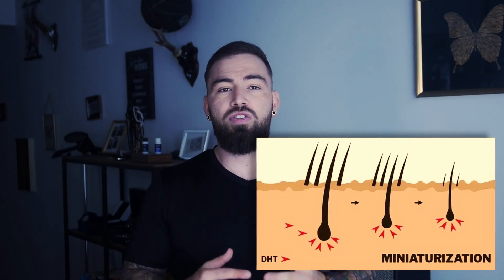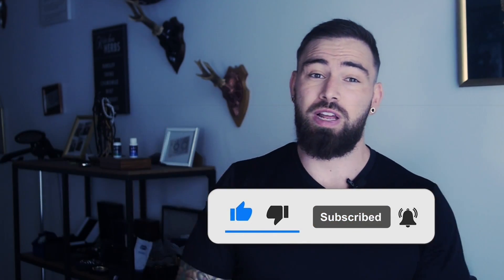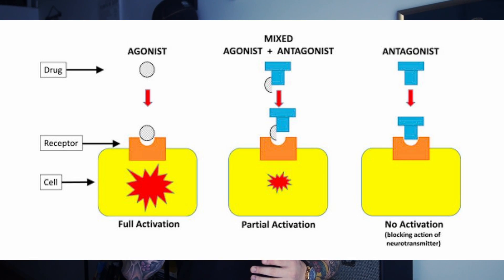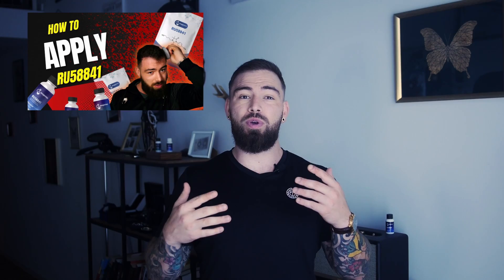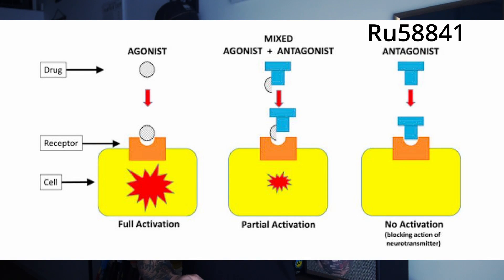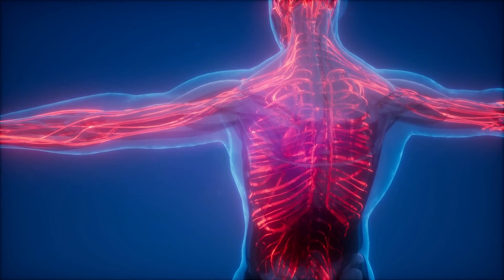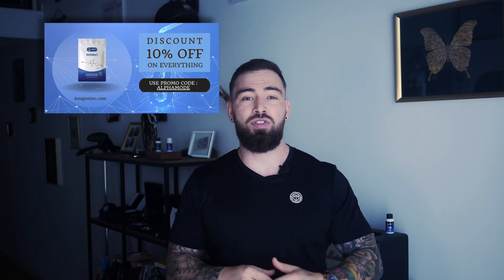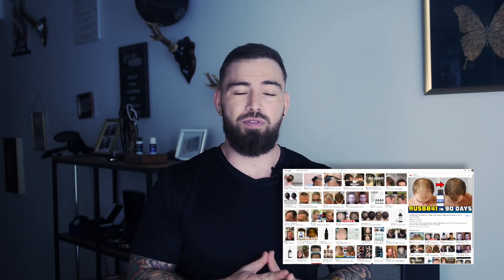Hair loss treatment with RU58841 explained │ 2023 hair loss reversal drug guide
hair loss treatment with RU58841 explained in this video, all links down below for items and articles mentioned in the video.

Pharmacokinetics and Pharmacodynamics of Nonsteroidal
Androgen Receptor Ligands:

POWDER WAX:

Where to buy Minoxidil to match 10G ru58841:

Where to buy the blue vials and dropper i use:

Link to best value for money Redensyl serum: